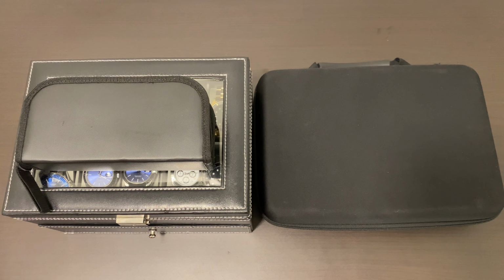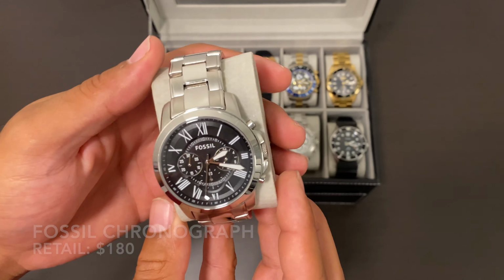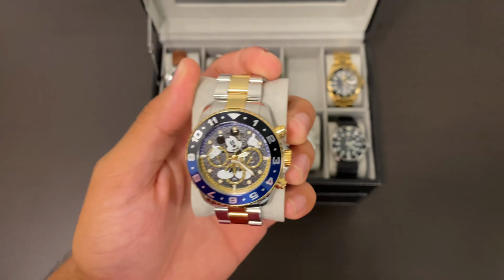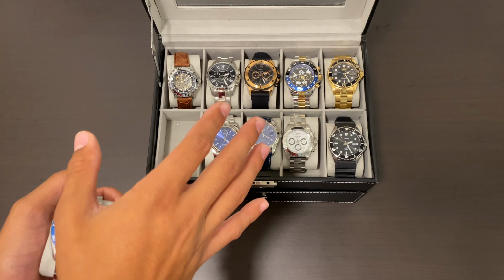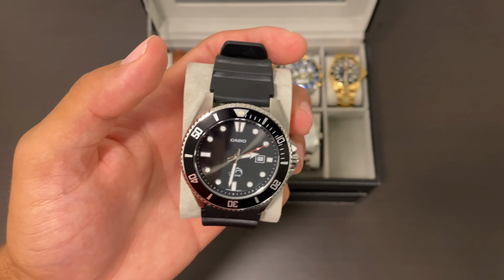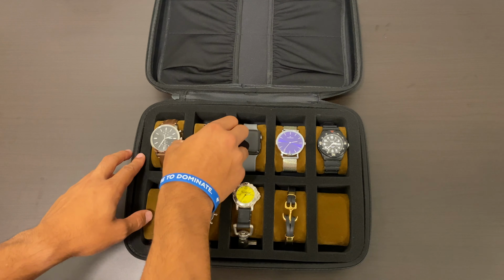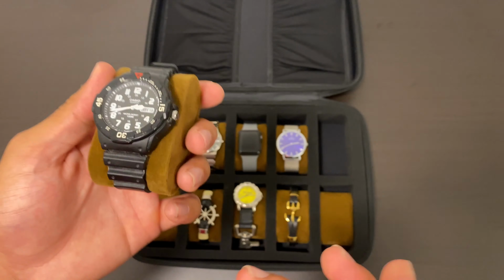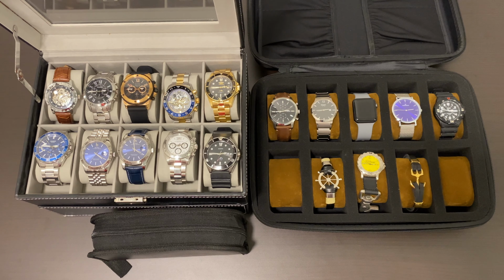Full Watch Collection 2021‼️ 15+ Watches-All Styles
The long awaited watch collection video is finally here! These are some pieces I have collected over the past few years. Although none of these pieces are highly valuable I feel like it covers all of the categories and styles. Comment your favorite pieces!

All prices in the video were listed as retail unless bough off amazon. Links to watches and cases are below!

Repair Kit

20 Slot Case

10 Slot Travel Case

Recently Purchased Carbon Fiber Case

Fossil Chronograph

Bulova Marine Star

Invicta Pro Diver “Master of the Seas”

Burei Sovereign Automatic Jubilee

Burei Sovereign Automatic Leather
Strap: https

Invicta Speedway

Casio Duro

Fossil Townsman

Boccia Titanium

Apple Watch Gen 3

Couples Set

Casio MRW200H

Accent Bracelet:

Be Kind, Be Happy, Be Grateful!
“Live Your Lifestyle”